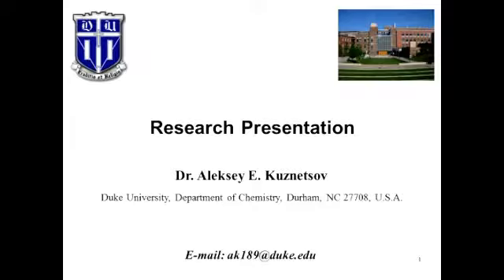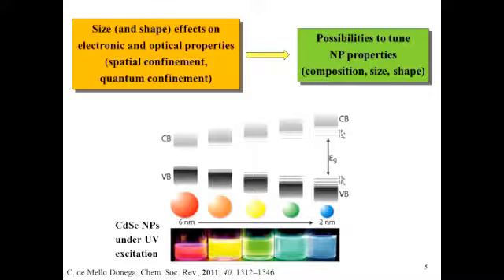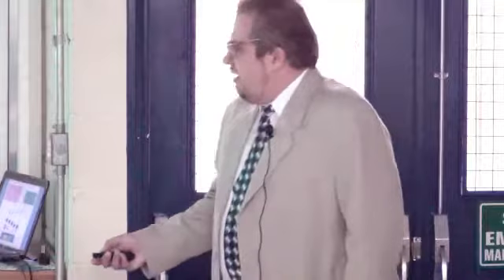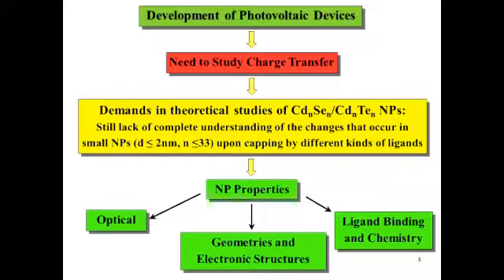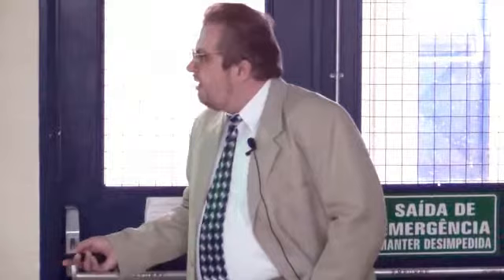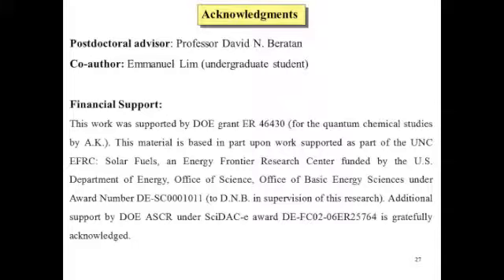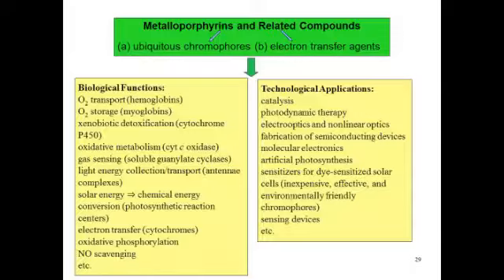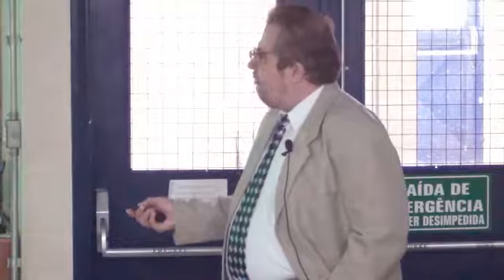Lecture: Seminário Geral - Theoretical Studies on POMs - Part1